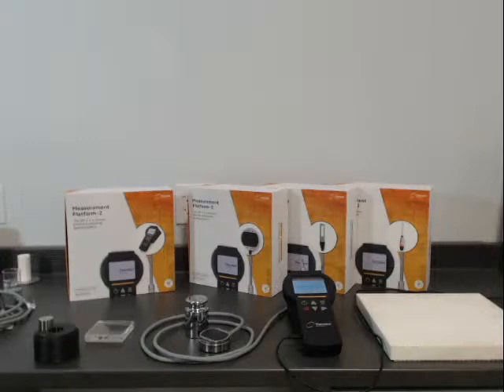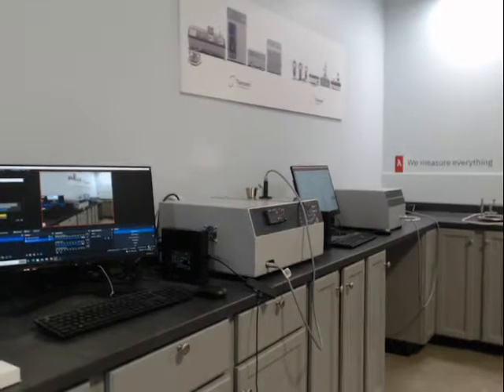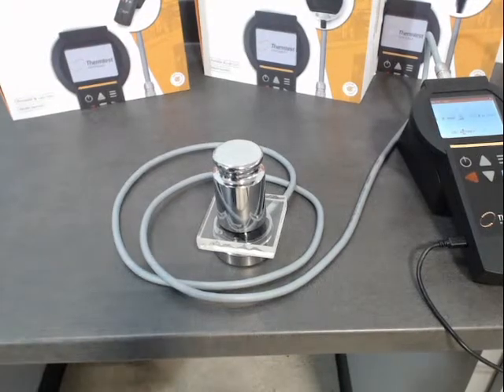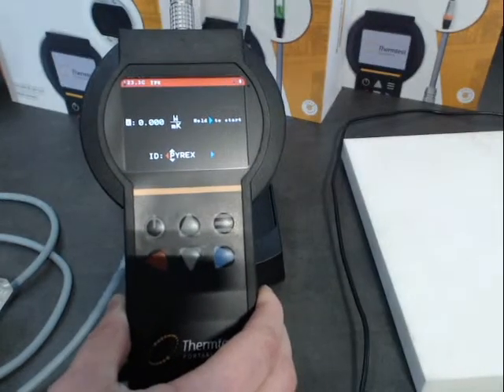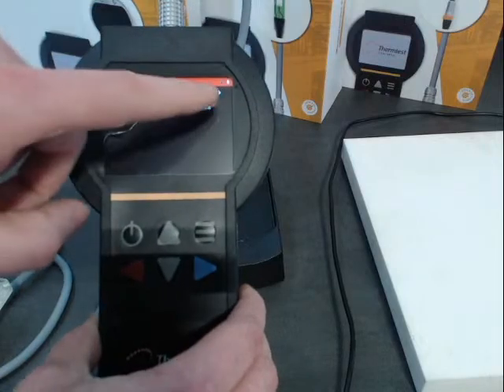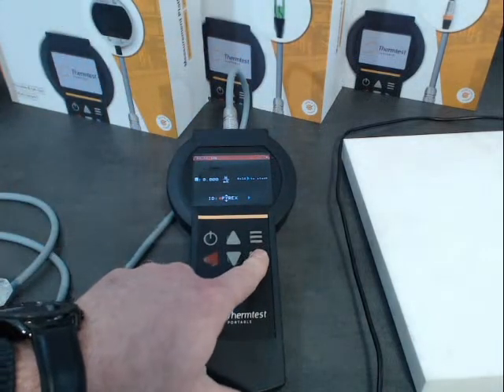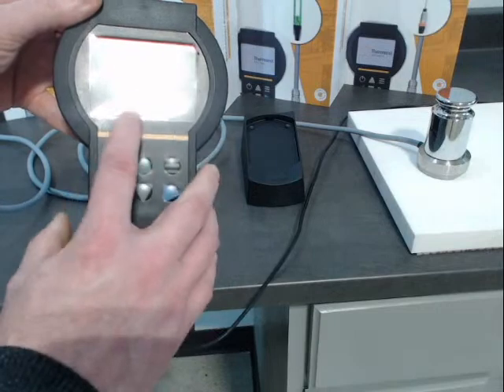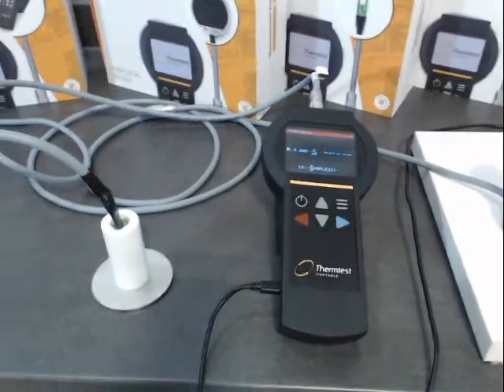MP-2 Demo: Thermal Conductivity Testing of Solids, Liquids, Pastes and Powders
Watch our MP-2 measurement platform demo and learn about our primary sensors for thermal conductivity testing of solids, liquids, pastes, and powders. Our platform includes the transient plane source (TPS), transient hot wire (THW), and transient line source (TLS) methods, offering users the most suitable sensor for their specific application. Follow along as we demonstrate the TPS method in an asymmetric (single-sided) configuration, the THW method, and the TLS method. Our MP-2 software allows for easy control and data analysis. For more information on our MP-2 platform and sensors,

Chapters:
Intro: 00:00
TPS method: 2:00
THW method: 11:25
MP-2 Software: 14:50
TLS method: 16:50